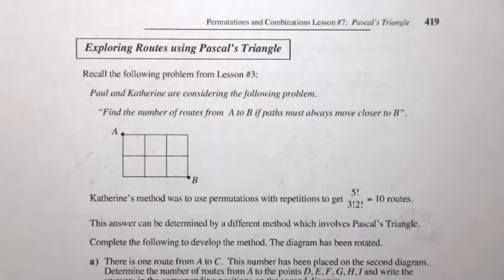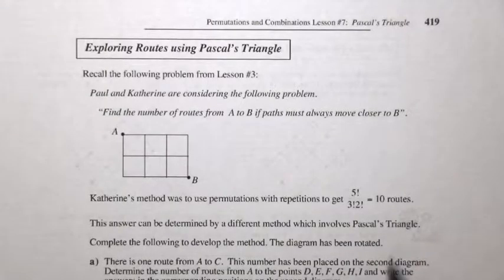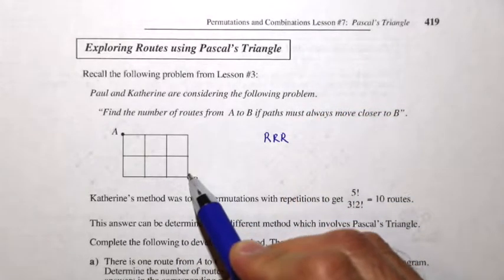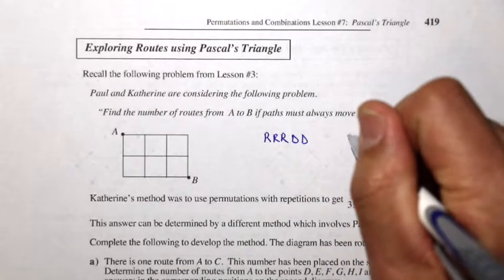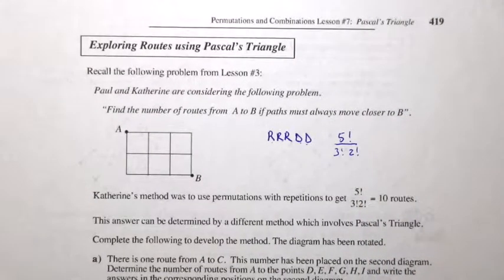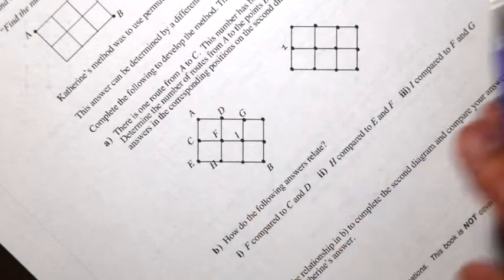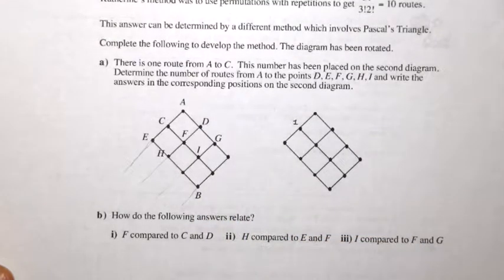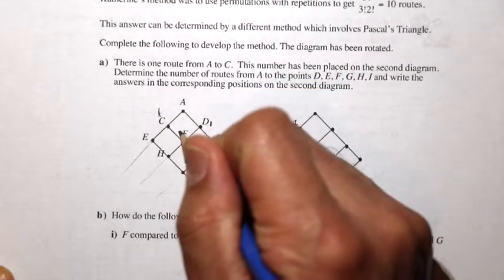Math 30-1 Permutations Lesson 7: Using Pascal's Triangle Part 2 of 2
Using Pascal's Triangle to Count Pathways @edyumath